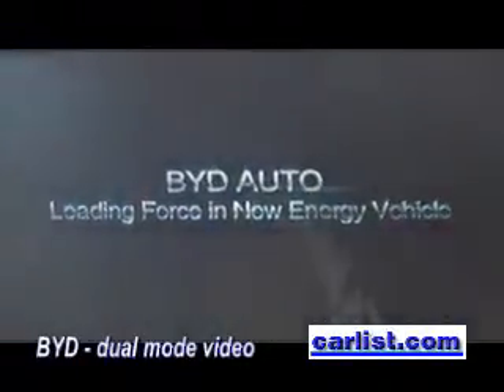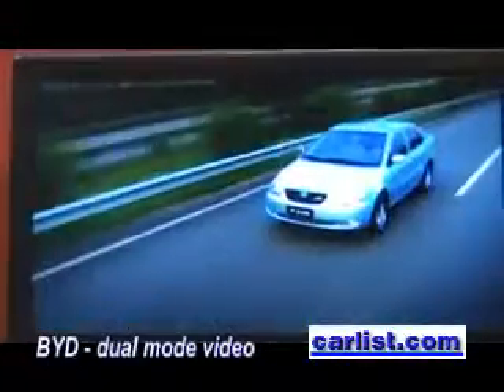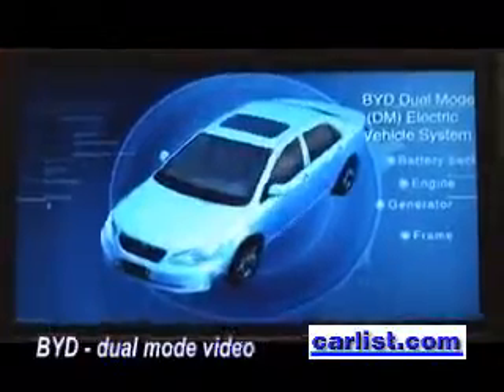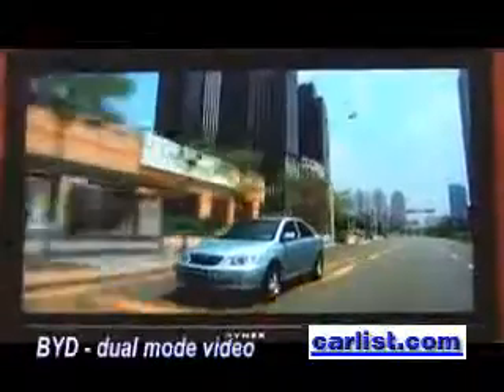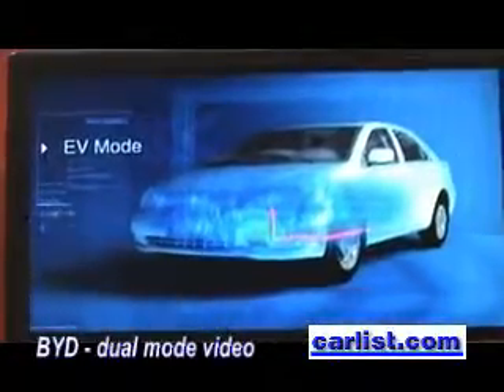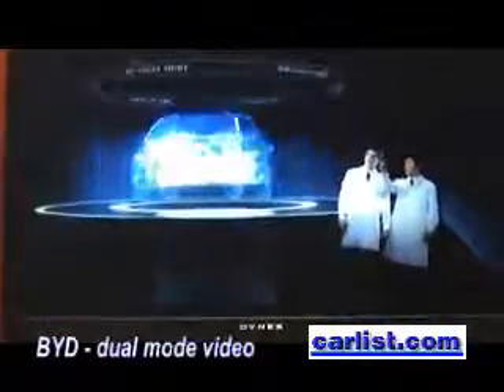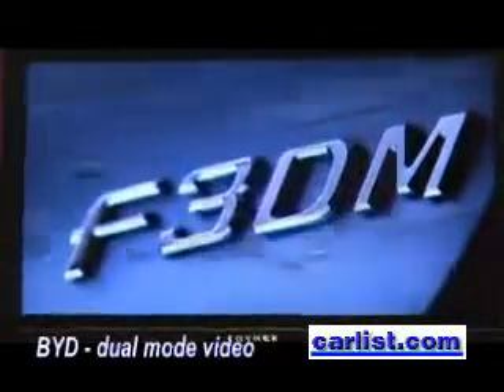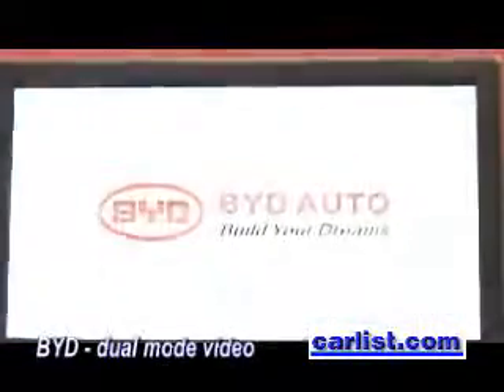BYD Build Your Dreams dual mode (DM) batteries at North American International Auto Show (NAIAS)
North American International Auto Show (NAIAS), Detroit, MI - BYD, Build Your Dreams, is an Chinese company that has been building batteries for ten years.

BYD calls their car DM, for dual mode. The series parallel hybrid system integrates the benefits of the series and parallel systems.

This video shows BYD's 20 kWh lithium iron phosphate battery pack, based on BYD's own production cells. BYD calls this battery a ferrous battery, based on the chemical nomenclature for iron - FE.  The battery pack runs down the center console, and has a lifetime of 2,000 cycles.  To recharge the battery to 100% capacity using a household 220 VAC takes about 9 hours.

The battery resembles the battery being produced by A123 battery. General Motors didn't choose the American made A123 battery group as their partner, instead they choose Korea's LG Chem.

Remember, this is the company that received approximately  $235 million investment from American billionaire Warren Buffett  through his MidAmerican Energy Holdings Co..